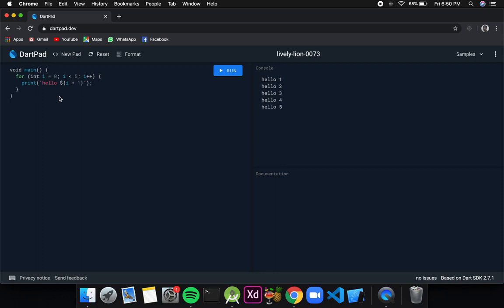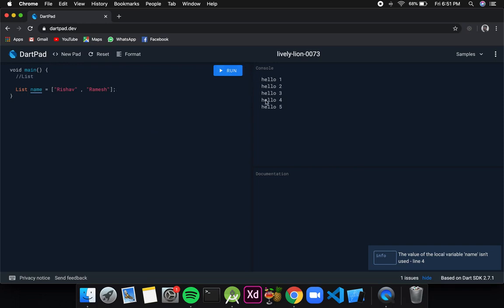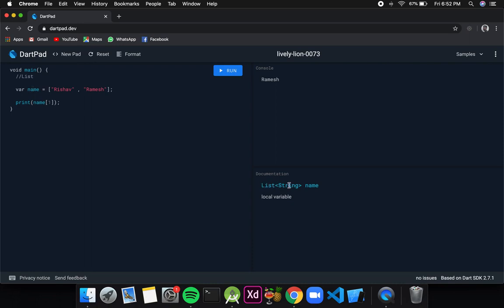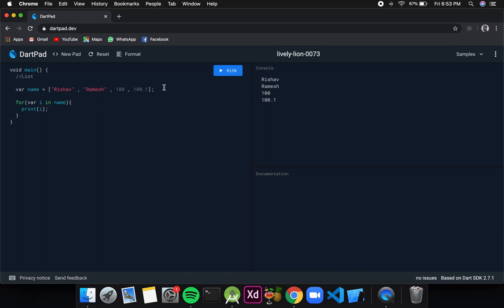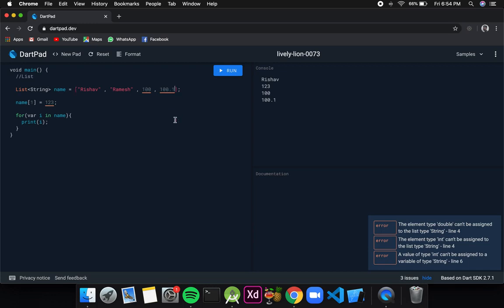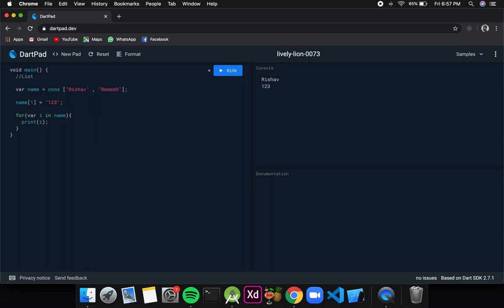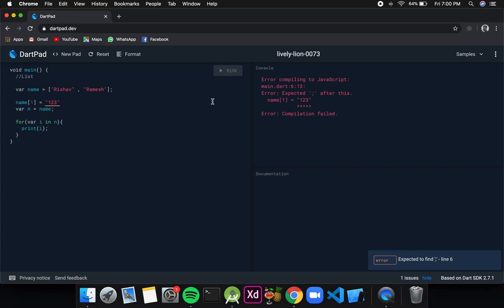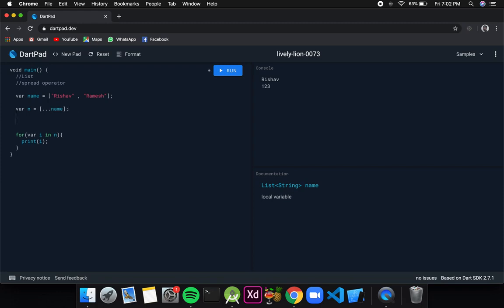Flutter Tutorial for Beginners 6 - Learning Dart Basics | Collections in Dart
Flutter Tutorial for Beginners | Flutter App Development Course
In this video we will learn the basics of Dart. Dart is Object Oriented Language Developed By Google which is Primarily used for building websites, servers, and mobile apps.